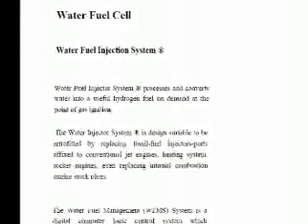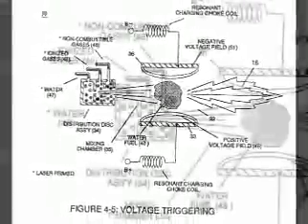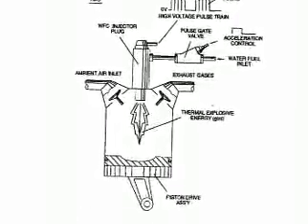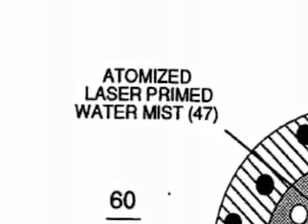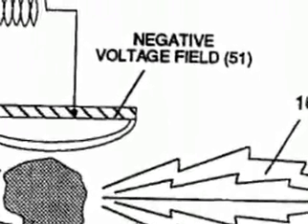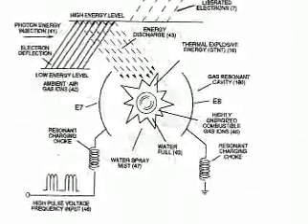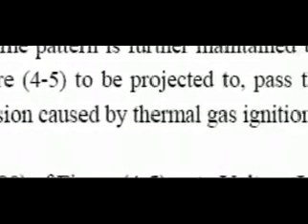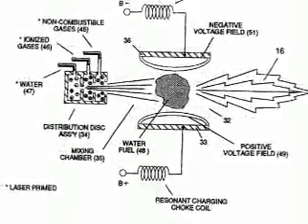SECRETS OF STANLEY MEYER'S WFC Lecture 1